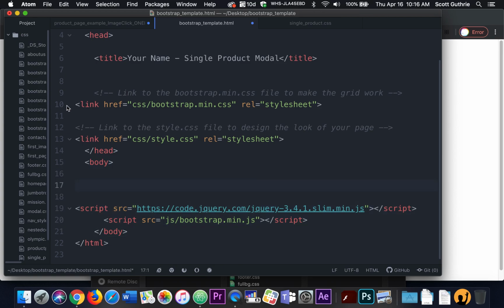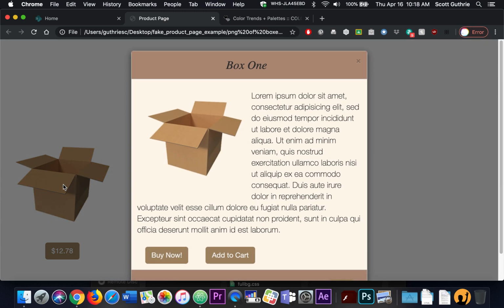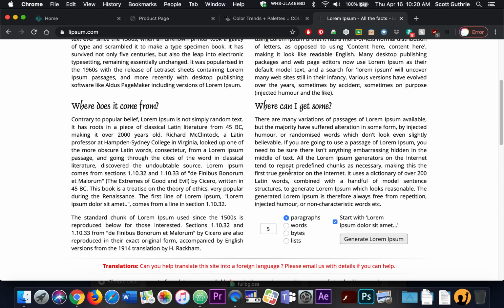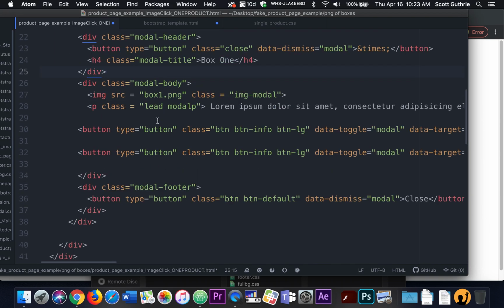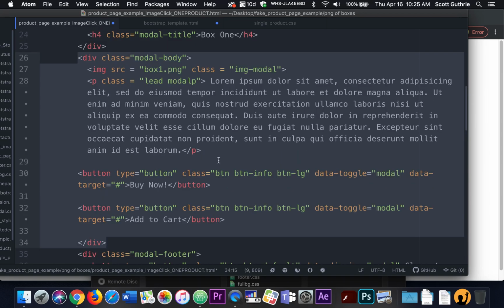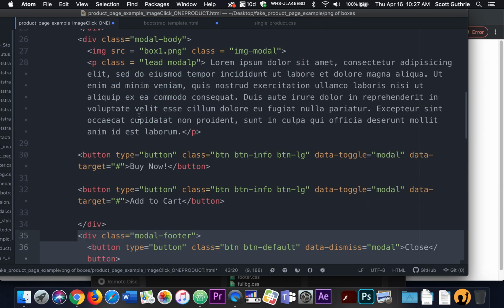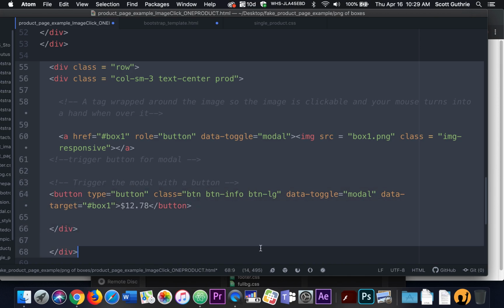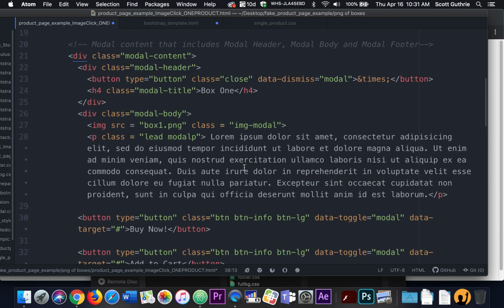Web 2 - Weekly Assignment - April 20th to April 24th - Due April 26th - video #1 of 2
Web Design 2 - Weekly Assignment for April 20th to April 24th but due on Sunday April 26th.  Video #1 of 2.